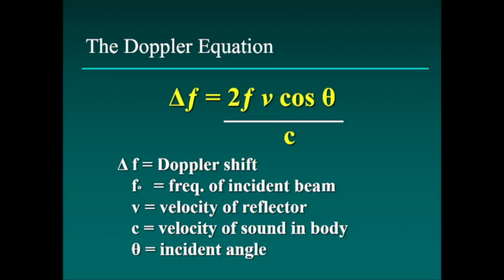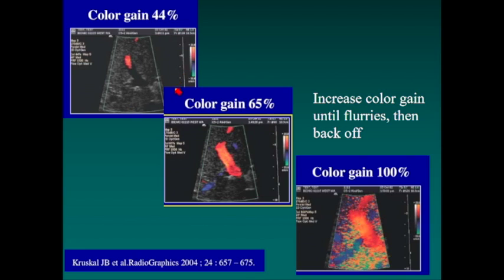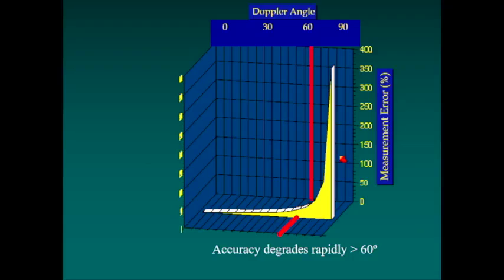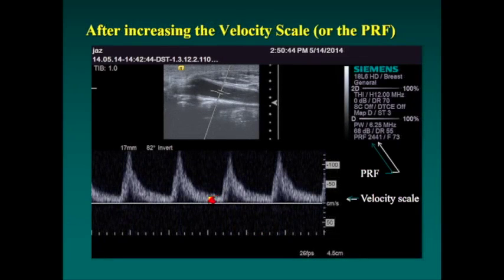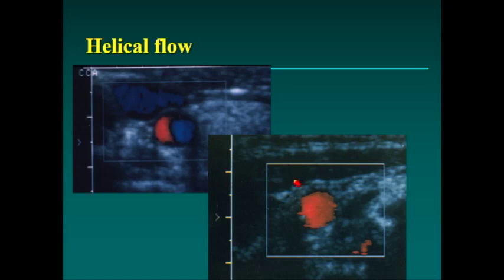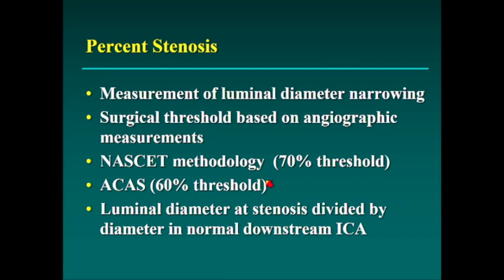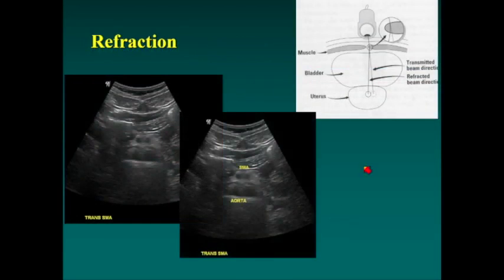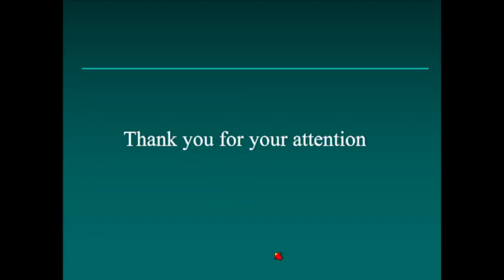Doppler Features, Pitfalls and Artifacts